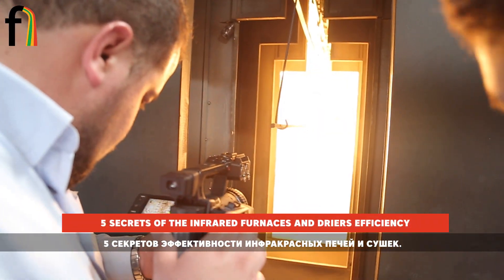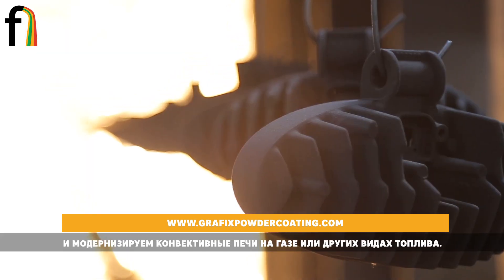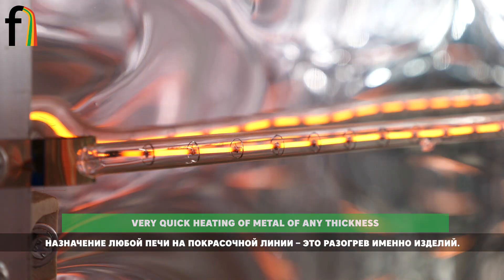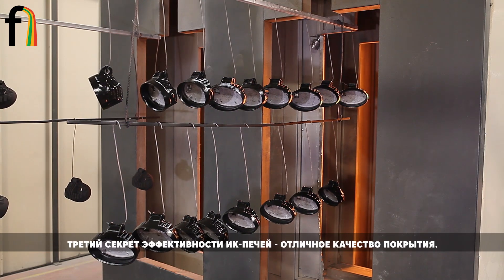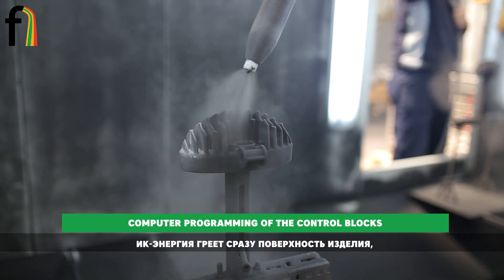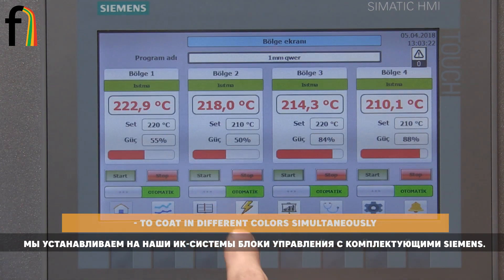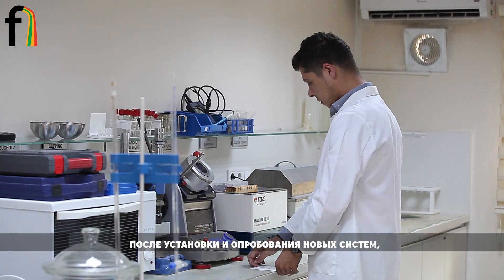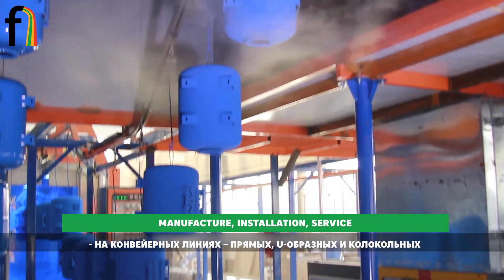5 secrets of the infrared furnaces | Grafix Professional Powder Coating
Learn about secrets of the efficiency of infrared furnaces and driers right now. The main secrets are speed of heating and cost effectiveness of the process. Watch the whole video, and you will find out about others.
We manufacture new furnaces based on infrared technology and modernize convection furnaces, fueled by gas or other types of fuel.
Installing infrared equipment to the facilities means effective optimization of powder coating. Speed of production lines increases twice.